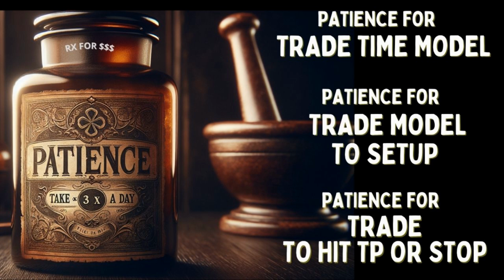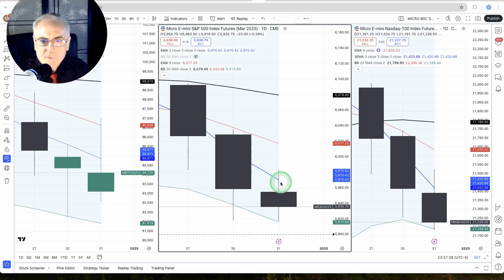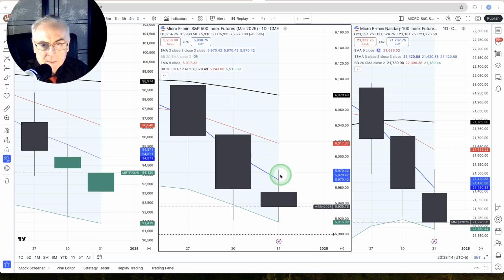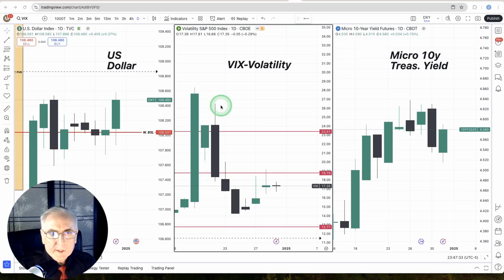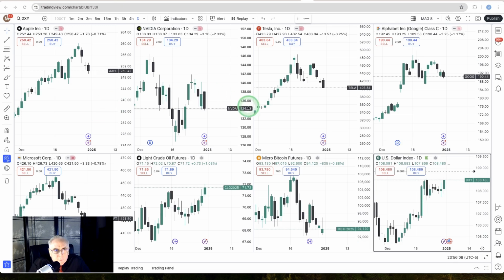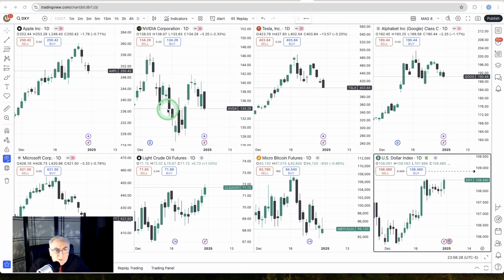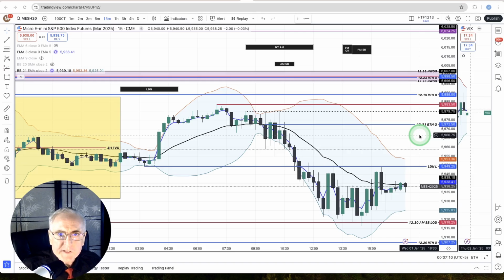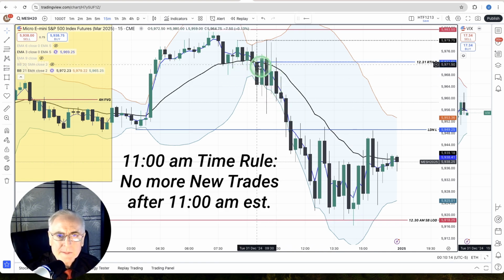INVESTING IN PATIENCE FOR 2025 TRADING PROFITS (3 Steps)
My experience in investing and trading shows that patience and profit are tied together.

Most people I speak with do not have a system or strategy for implementing patience into their trade or investment plan.

The First Part of the Video explains the 2025 roadmap and how I am implementing a focus on patience in three steps for Trading Profits.

Apply to work with me one-on-one to help improve your trading through accountability and implementing a successful trade model

The Middle Section is the Technical Chart Analysis part of how price action enters into 2025.
The Last Section of the Video is the Best part. It shows how I had to implement the three-step Patience for Profit Focus because the last day of the year was not clean or easy.

00:00 Intro
00:11 Investing in Patience (3 steps)
03:13 Weekly ES SP500 Chart
03:50 3 Daily Charts: Bitcoin, ES, Nas100
06:23 ES SP500 Renko and 4 Hr. Chart
08:51 US Dollar, Vix, 10 Yr. Treas. Yield Charts
10:40 My Magnificent 8 Charts
12:26 15 min ES Chart using Patience for Profit